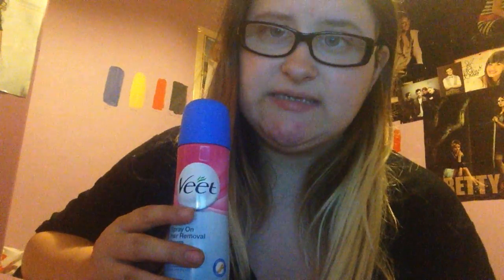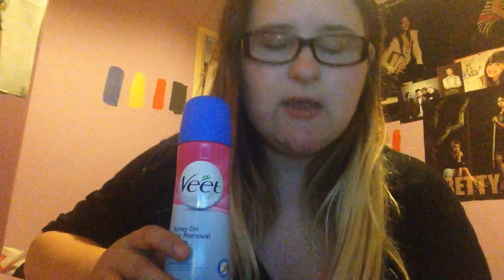Beauty Product Review // Veet Spray On Hair Removal Cream (Reviewed 23-12-16)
Check Out Following Playlists Below

Covers